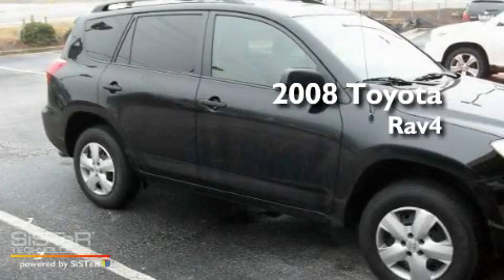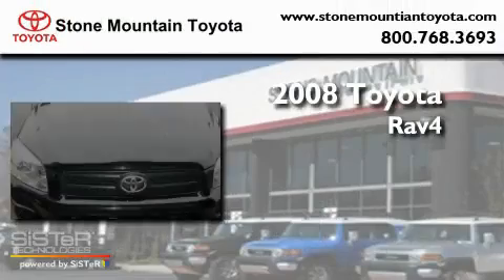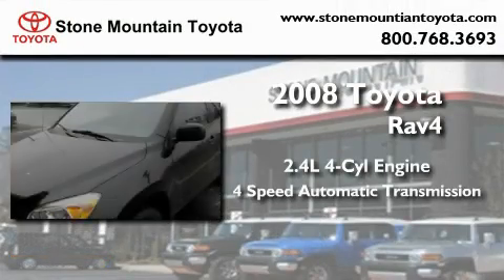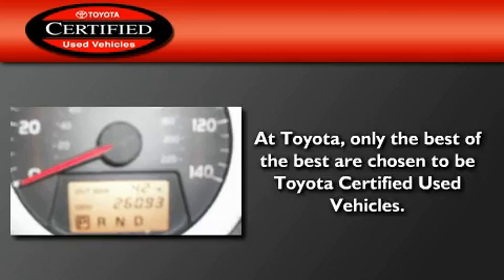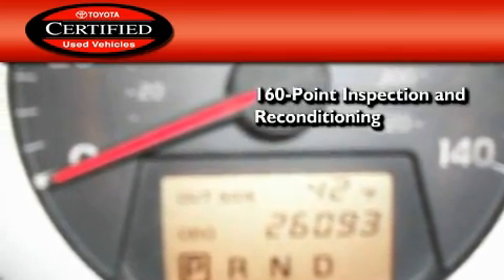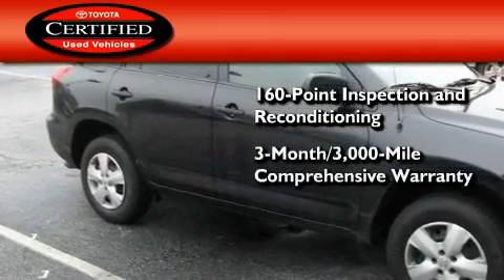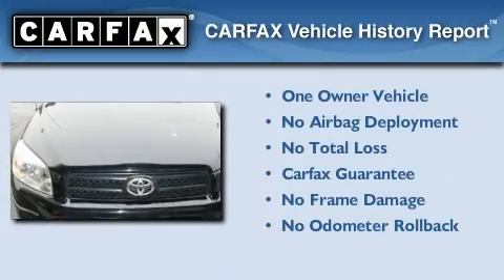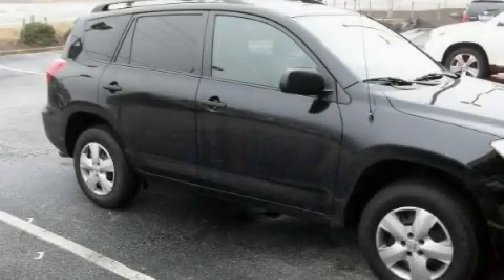2008 Toyota RAV4 Certified Stone Mountain GA 30087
Year : 2008
 Make : Toyota
 Model : RAV4
 Engine : 2.4L I-4 cyl
 Trans . : 4-Speed Automatic
 Exterior : Black
 Miles : 26,163
 Interior : Sand Beige cloth
 Stone Mountain Toyota
 5065 U.S. Highway 78
 Stone Mountain , GA 30087
 2008 Toyota RAV4 Stone Mountain GA